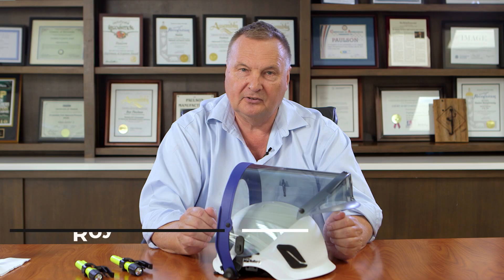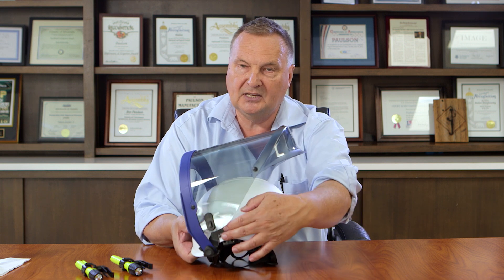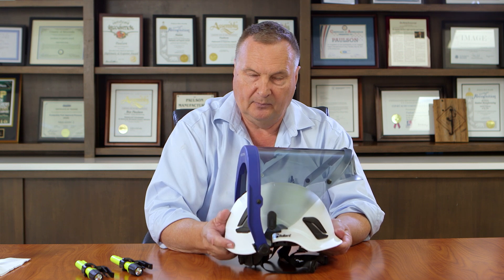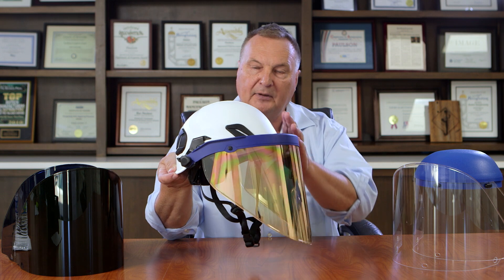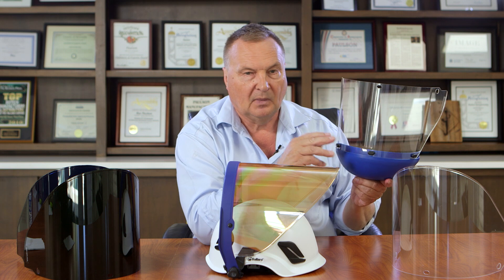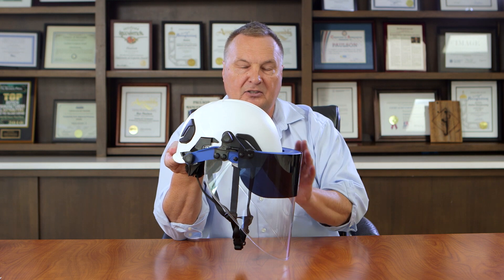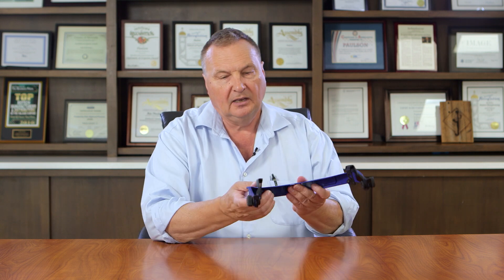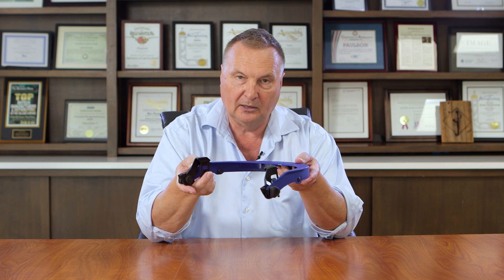Arc Flash & Industrial Face Shields Compatible w/ Bullard® Safety Helmets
CEO Roy Paulson explains the features and benefits of the various arc flash and industrial face shields with Bullard® safety helmet compatibility. These shields feature a weight compensating cap bracket, which allows the face shield to center above the helmet and feel weightless while in the stowed position.